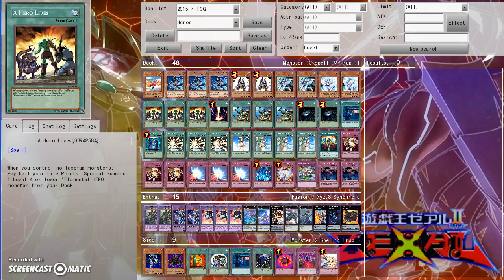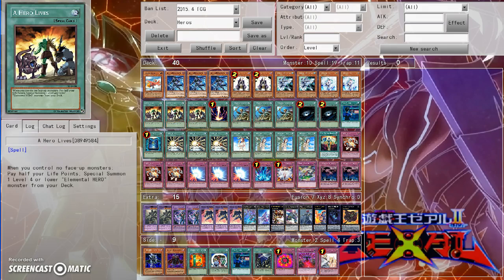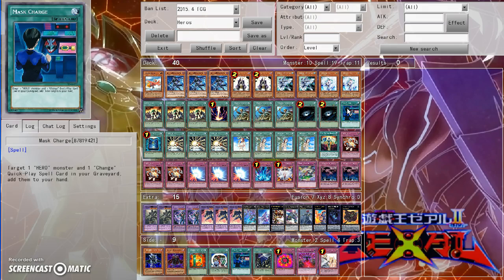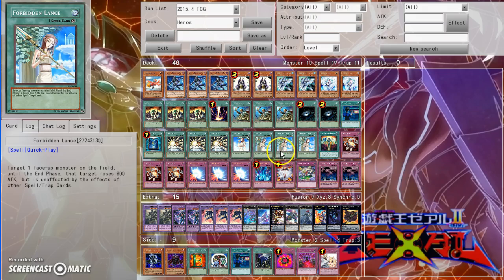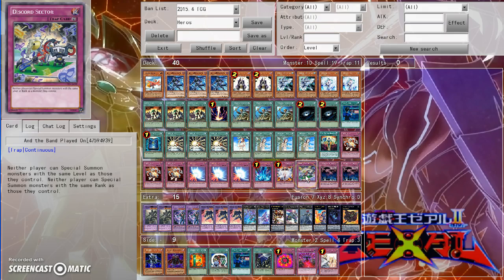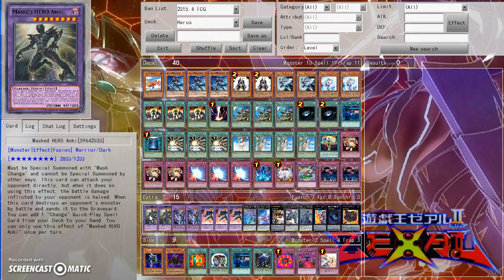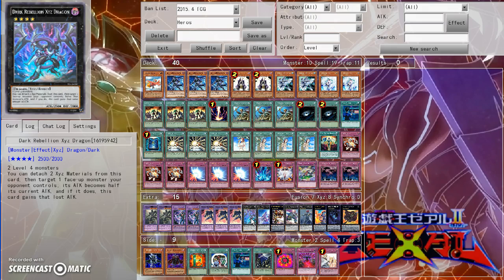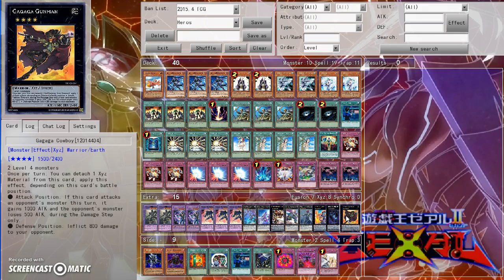yugioh uk hero deck profile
comment tips or ideas